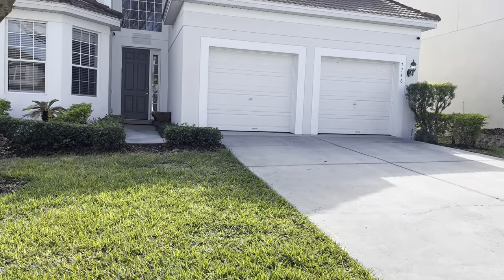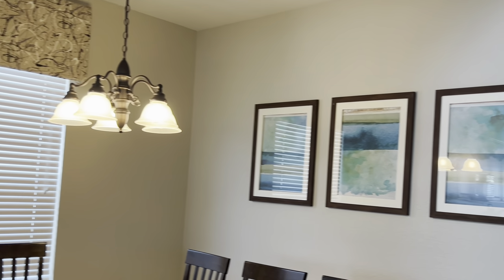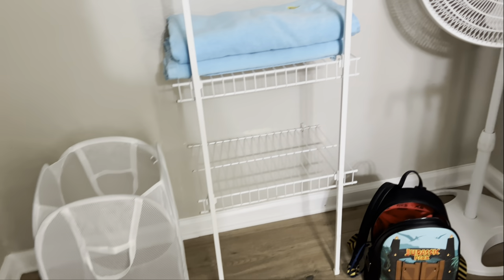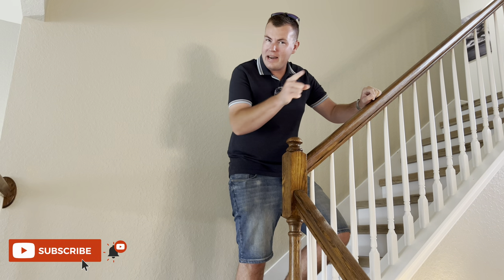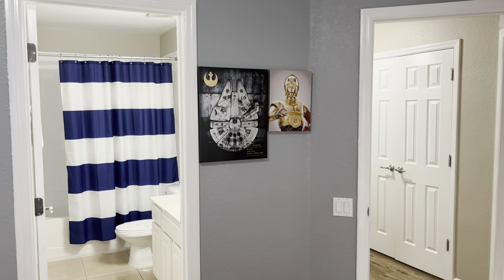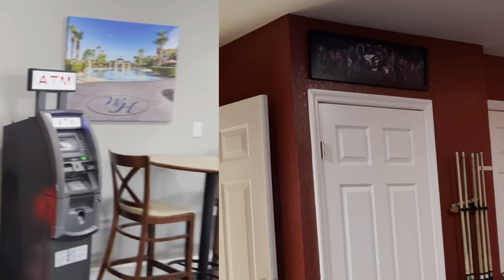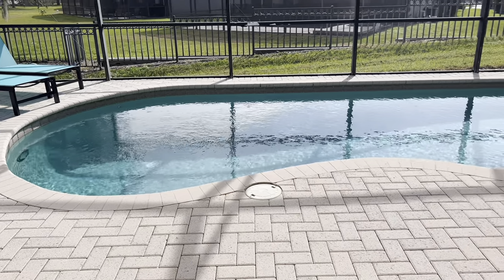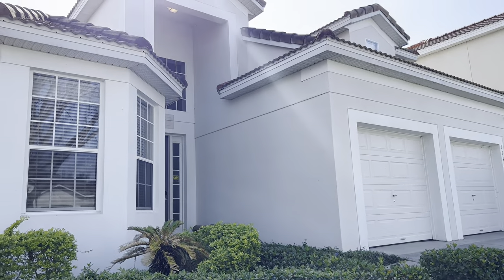OUT OF THIS WORLD-Orlando Villa Tour- Windsor Hills Kissimmee Florida 🇺🇸 next to Disney world!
If you’re new here, a big warm friendly welcome and we hope you enjoy our videos!

Originally from Liverpool, myself Andrew (The KnightStrider) and Laura moved to Tenerife 6 years ago. We LOVE to travel and explore the world! We spend our free time showcasing the very best of Tenerife and our general life - as well as travelling abroad whenever we can!

Join us today as we show you the Beautiful 5 bedroom villa we rented in Windsor Hills Resort Kissimmee, a private and friendly gated community. This resort is just 2 miles from Disney which is a 5 minute drive and a 25 minute drive from Universal Orlando Resort. The Villa is in a great location to access the parks and attractions. In particular, this Villa is has unique theming and is finished to a very high standard.

Main features of 7746 Teascone:
-Pool & Spa with TV outside
-5 Bedrooms, sleeping 11 people
-Free Fibre Superfast Wifi internet
-Fully Equipped self catering Kitchen
- Amazing themed Games Room with Playstation 4 Games Console, Pool Table, Arcade Games,
-Private 2 car driveway
-Hardwood Floors good for allergies
-Fully Legal with 24 hour management service
-Free access to the Community clubhouse which has a Splash Zone, Cinema, Gym, Large Pool, Convenience Store, Games Room